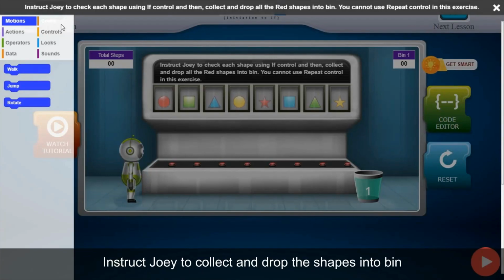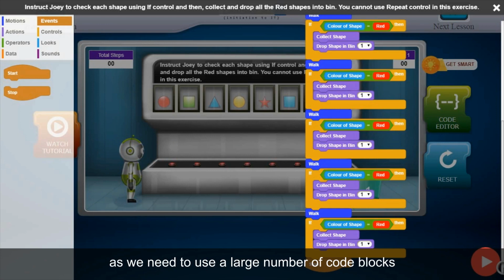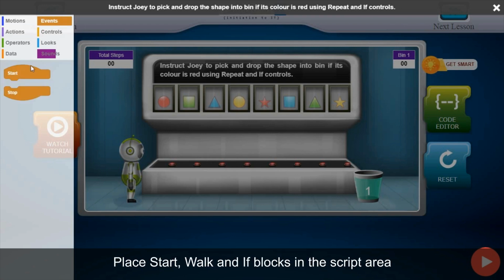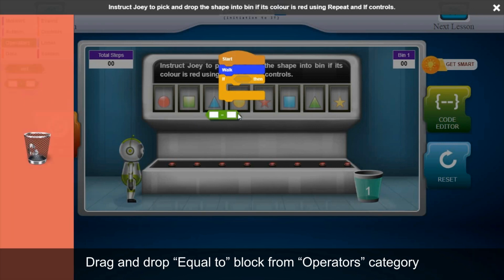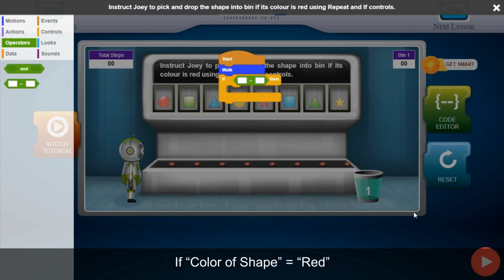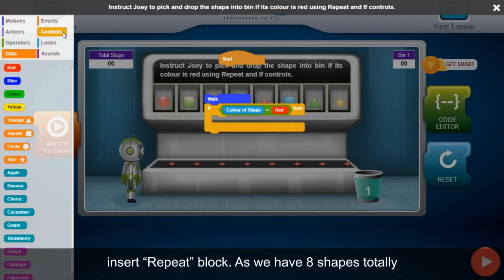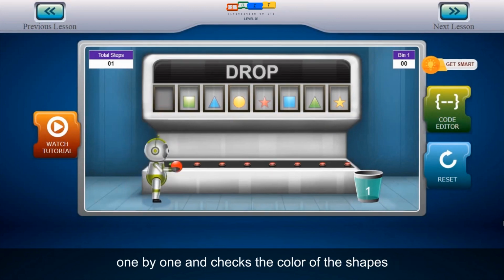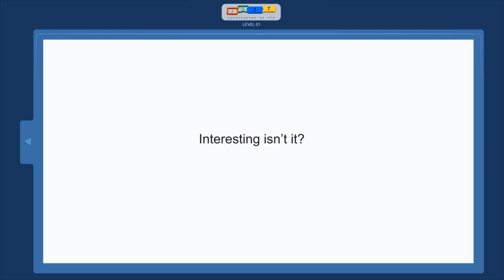inIT | Lesson 04B - Introducing Conditionals | Part 2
Kids, in this lesson you will learn to use conditional instructions along with repeat loop.